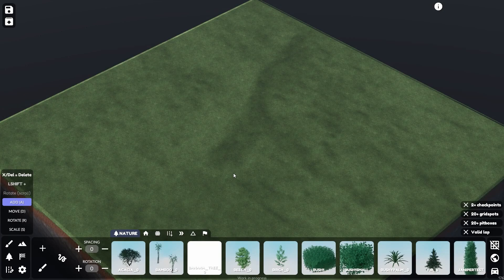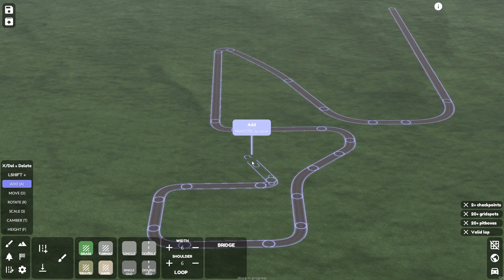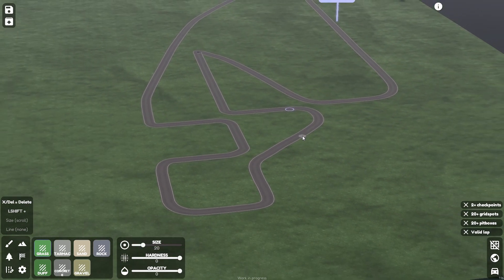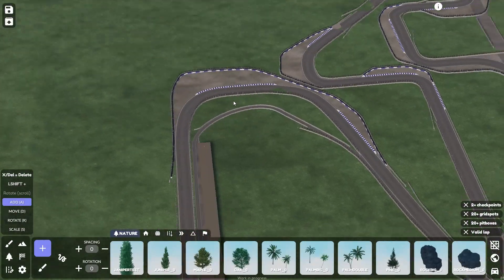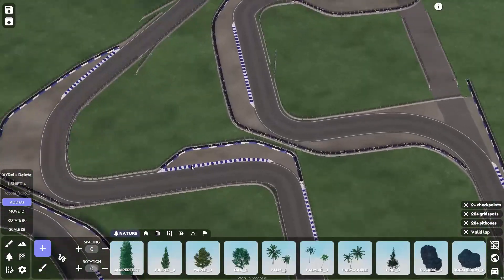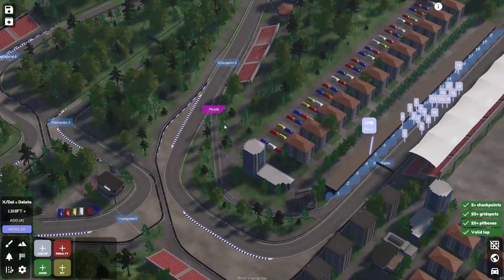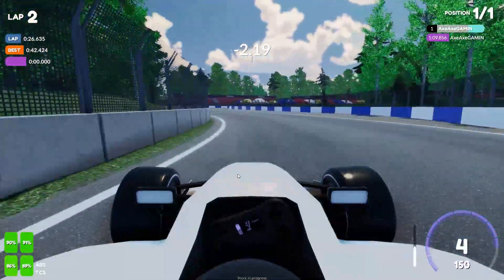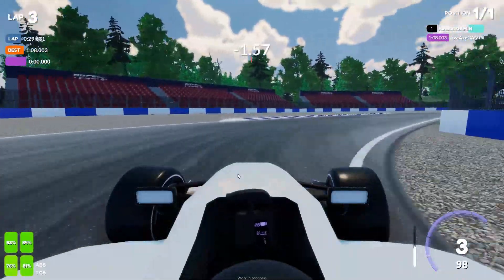RaceLeague - Making my Dream test track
In this video I play RaceLeague and make the test track that I use in gta5 to test cars to see what it would be like if it was a full on race track.